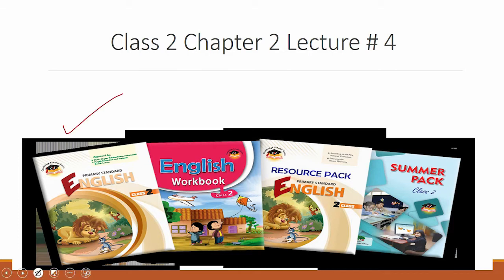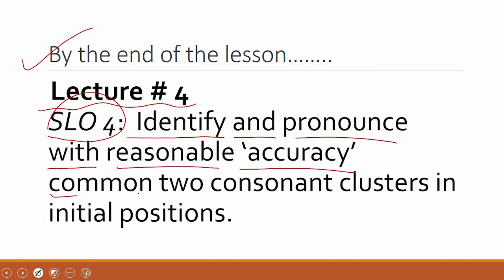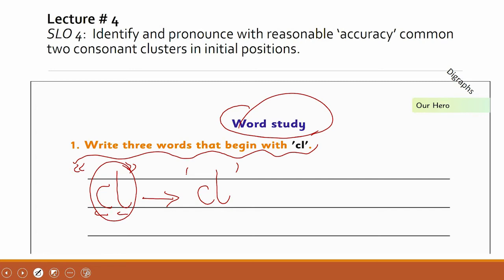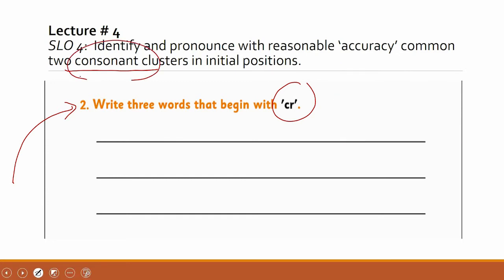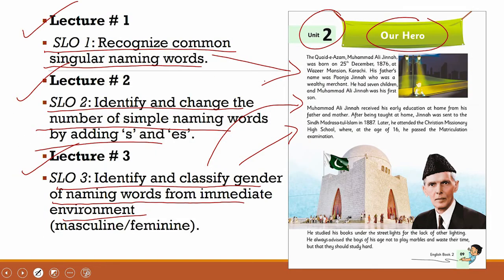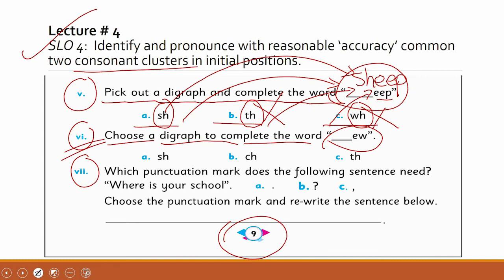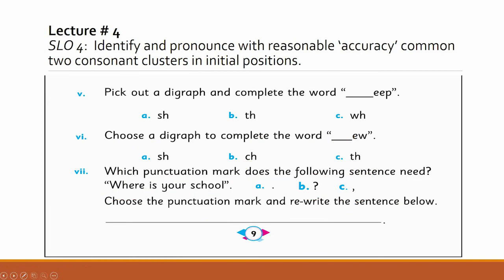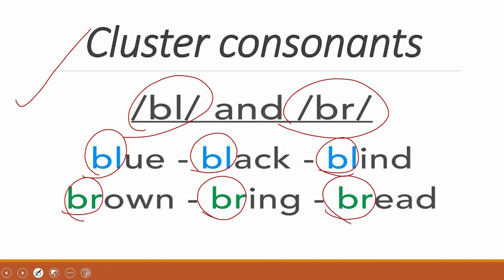English Class 2 Chapter 2 Lecture 4